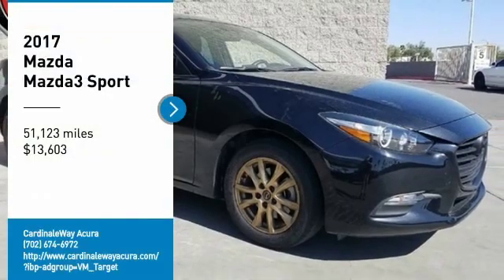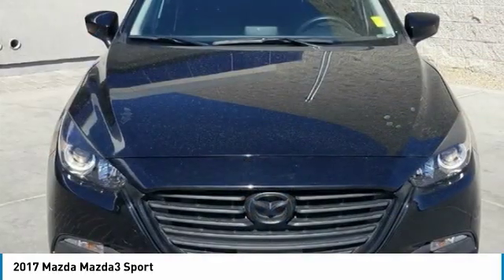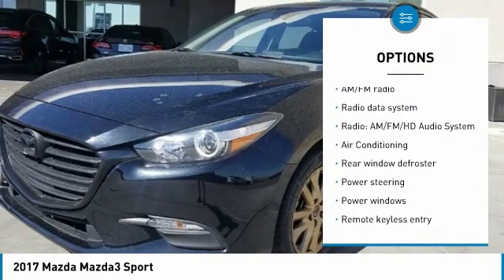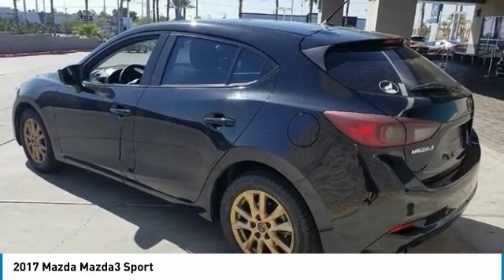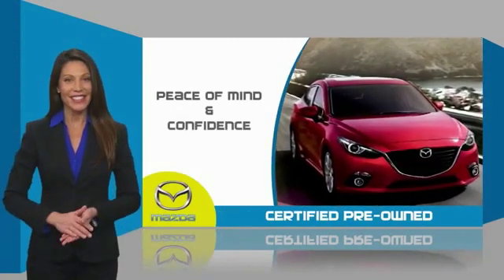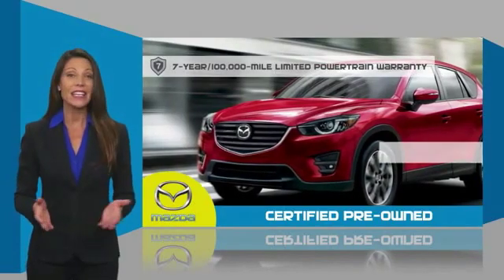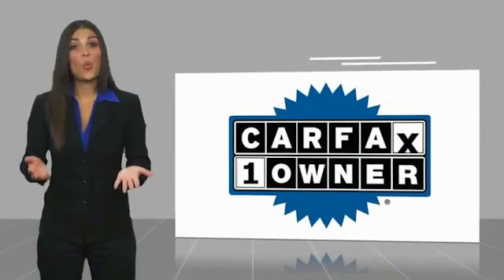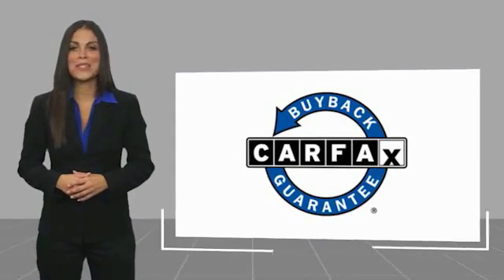2017 Mazda Mazda3 2017 Mazda Mazda3 Sport FOR SALE in Las Vegas, NV MJ985B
CardinaleWay Acura
7000 West Sahara Ave

Certified. CARFAX One-Owner. Clean CARFAX.  Recent Arrival! 2017 Mazda Mazda3 Sport 28/37 City/Highway MPG  Mazda Certified Pre-Owned Details:      Warranty Deductible:  0     Limited Warranty: 12 Month/12,000 Mile (whichever comes first) after new car warranty expires or from certified purchase date     Vehicle History     160 Point Inspection     Transferable Warranty     Powertrain Limited Warranty: 84 Month/100,000 Mile (whichever comes first) from original in-service date     Roadside Assistance     Includes Autocheck Vehicle History Report with 3 Year Buyback Protection  Awards:     2017 KBB.com Brand Image Awards  Vehicle price and availability are subject to change without notice.